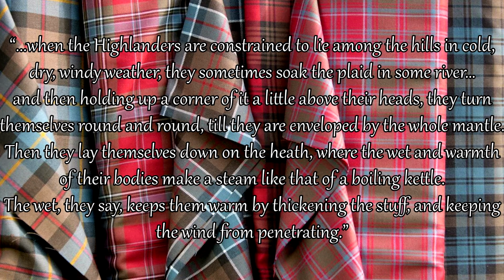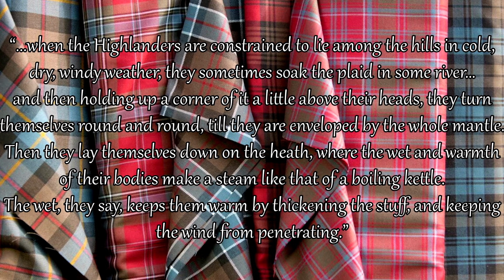The TRUTH About Tartan | World Tartan Day 2021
Apparently the 6th of April is World Tartan Day... who knew?